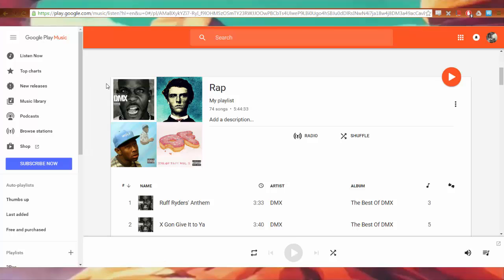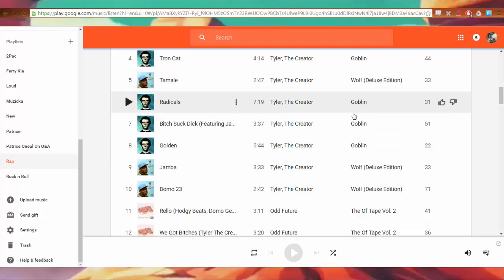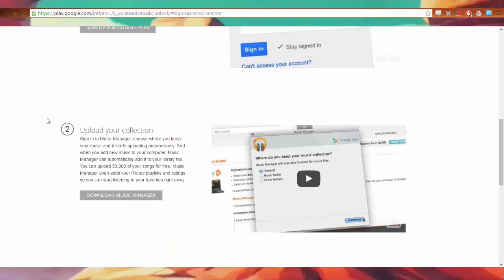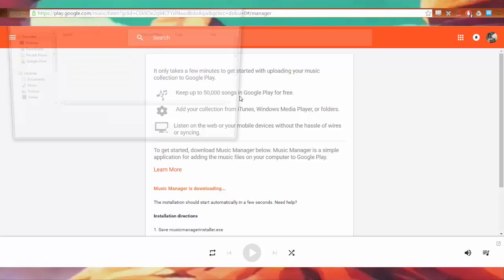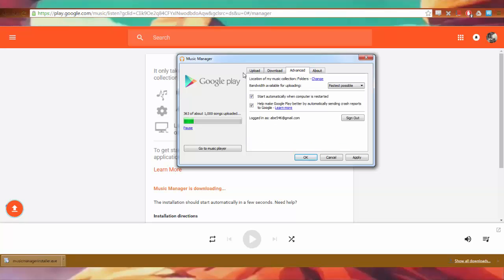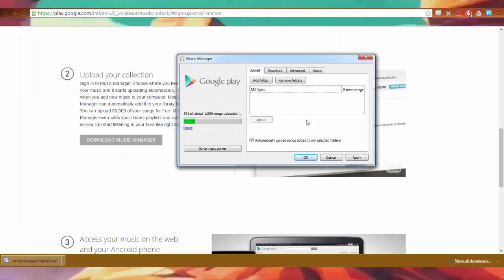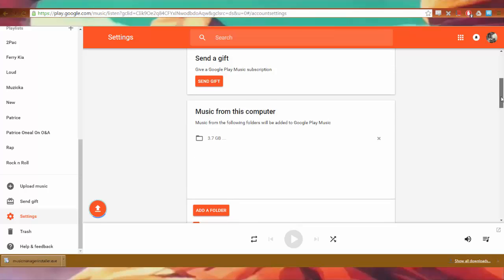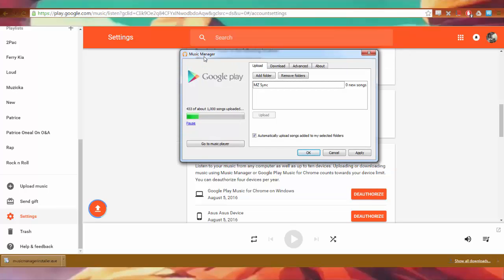How To Download Google Music Manager AKA Google's Secret App, Brief Look at its Use & Functionality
I'm two seconds away from switching to Bing.